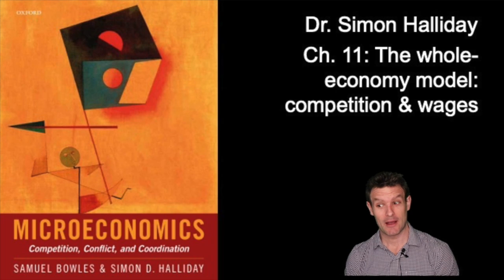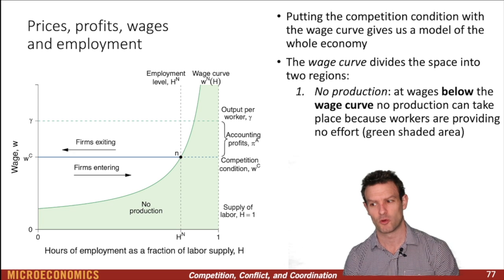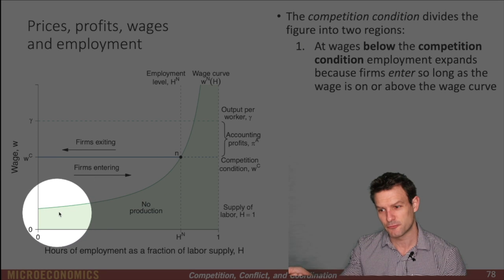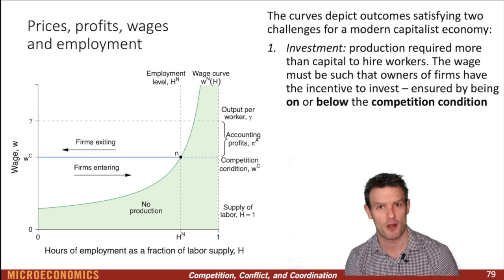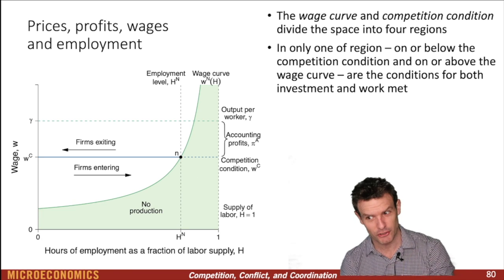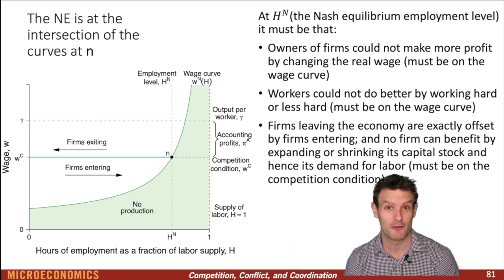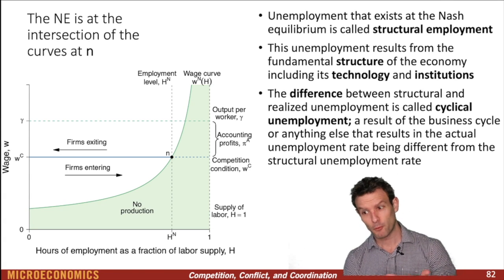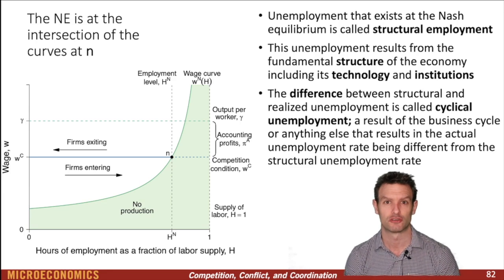Ch 11 - Screencast 11.7 - The Whole Economy Model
An introduction to the whole economy model in Bowles and Halliday (2022) which uses the wage curve and the competition condition. This is analogous to the Wage Setting and Price Setting model in CORE's *The Economy*, but our derivation of the relevant functions differs from theirs.